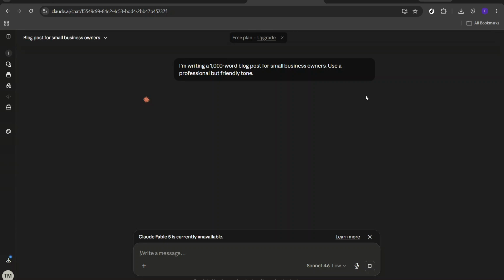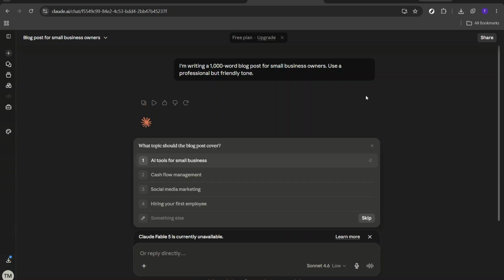How To Use Claude Sonnet As Writing Partner